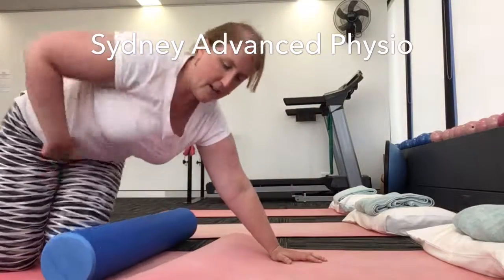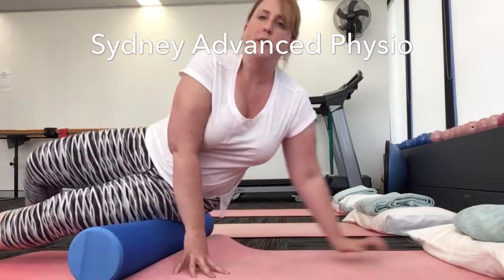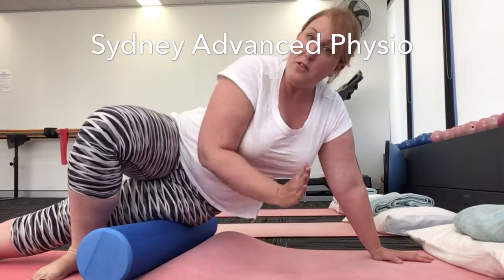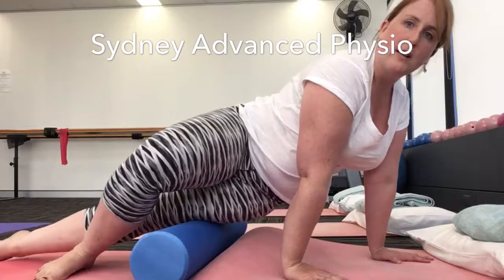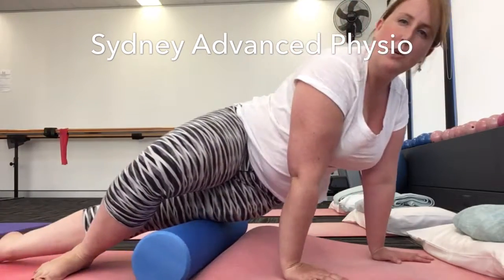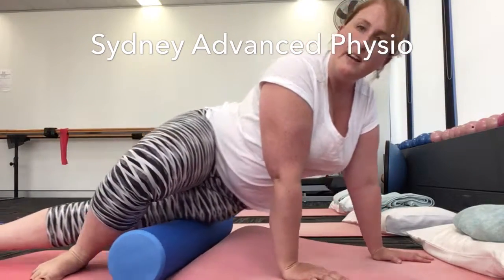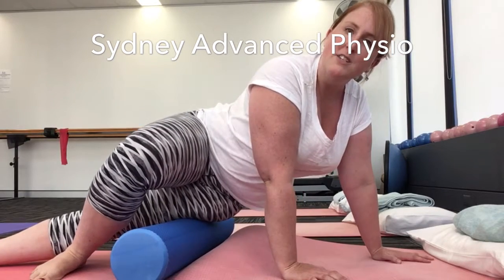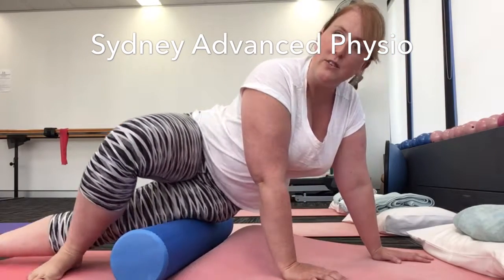How to use a foam roller